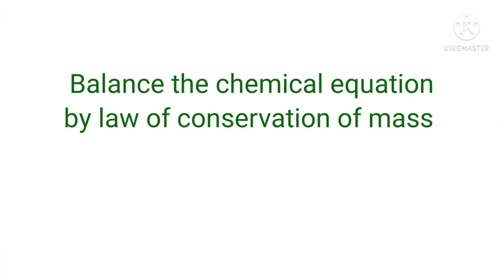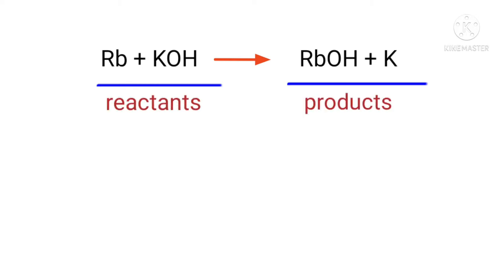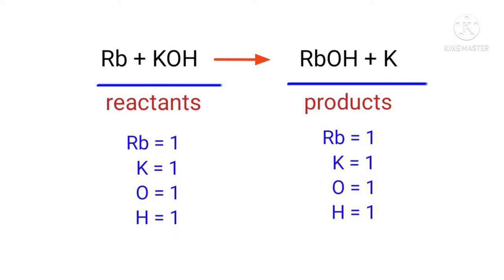Rb+KOH=RbOH+K balance the chemical equation @mydocumentary838 rb+koh=rboh+k balance the equation.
Rb+KOH=RbOH+K
rb+koh=rboh+I
rubidium+Potassium hydroxide=rubidium hydroxide+potassium
rubidium and potassium hydroxide are reacts to form rubidium hydroxide and potassium